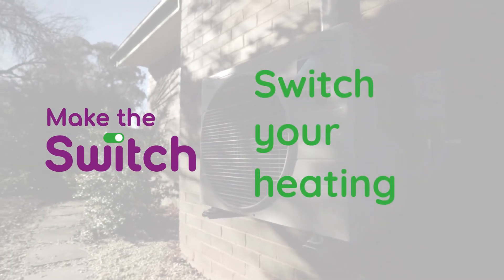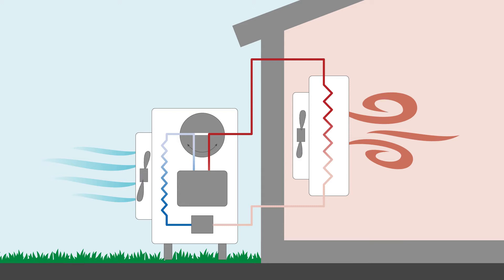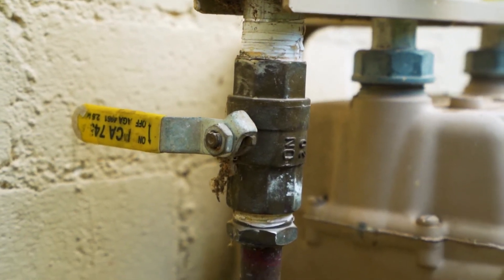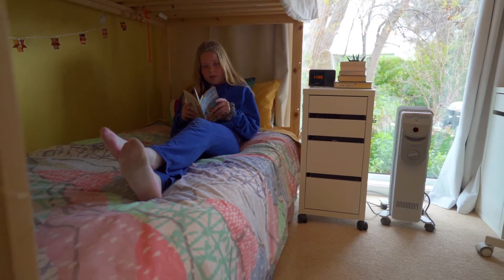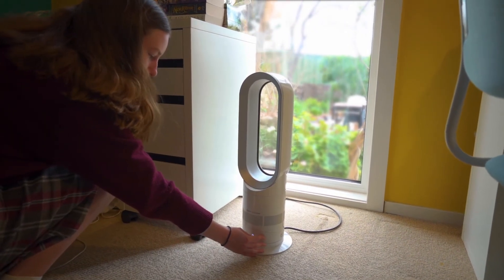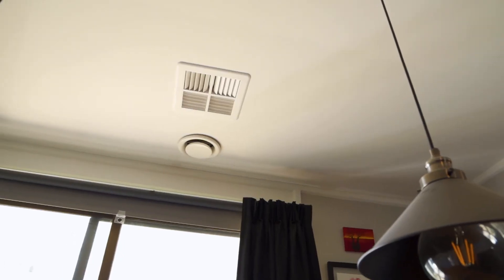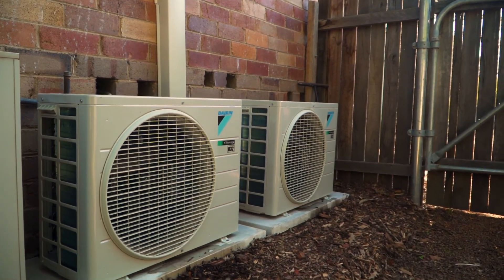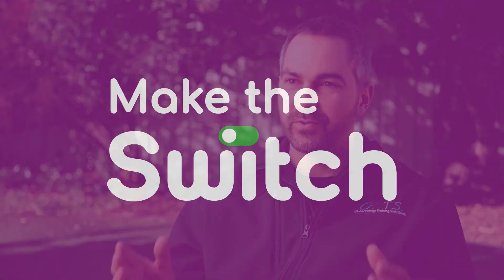Make the switch to an electric heat pump (reverse-cycle air-conditioning) for heating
By switching your appliances from gas to electricity, you can save money on your household bills, improve your family’s convenience and comfort, and take action to stop climate change.
An electric heat pump (reverse-cycle air-conditioning) system is about 4 times more efficient than gas heating and will also avoid greenhouse gas emissions.